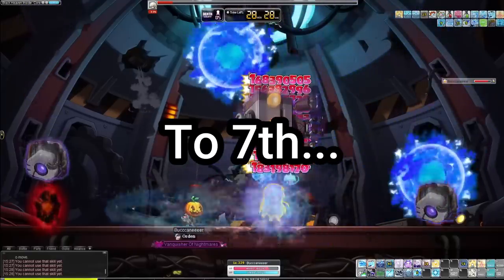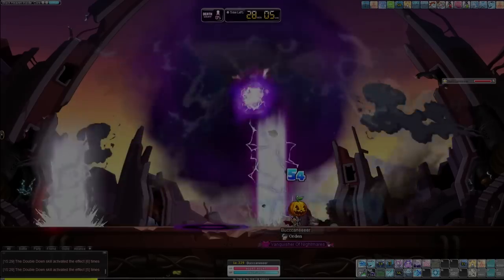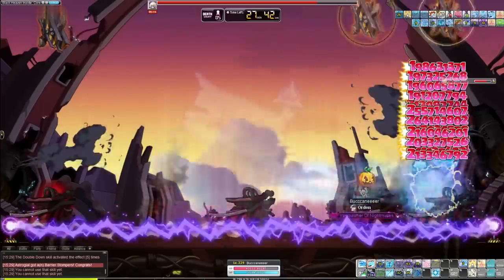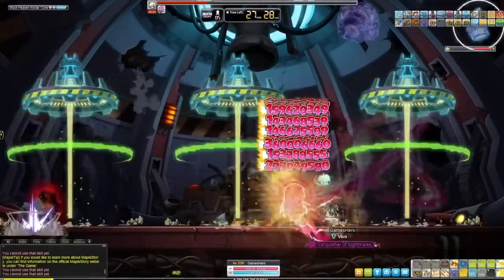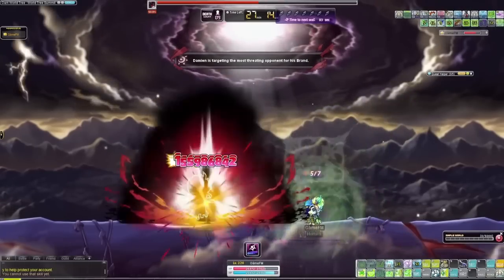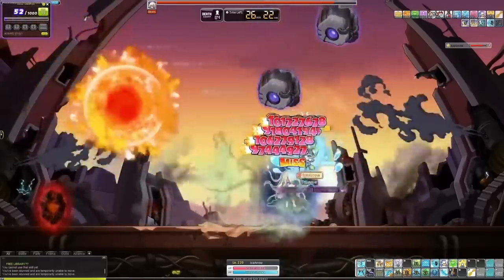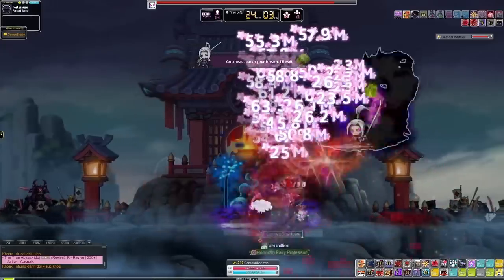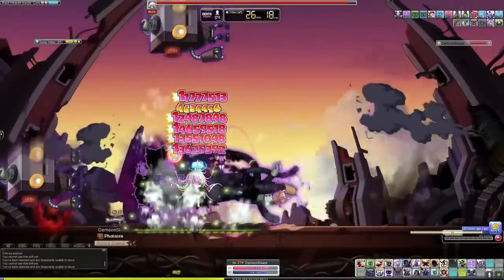The Top 7 BEST Bossing Mules YOU NEED To Make in Maplestory Reboot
In todays video we go over the TOP 7 BEST bossing mules in maplestory reboot at the moment! boss mules are a big talking point in maplestory at the moment so I thought this video can help you determine the bossing mules you want to make!